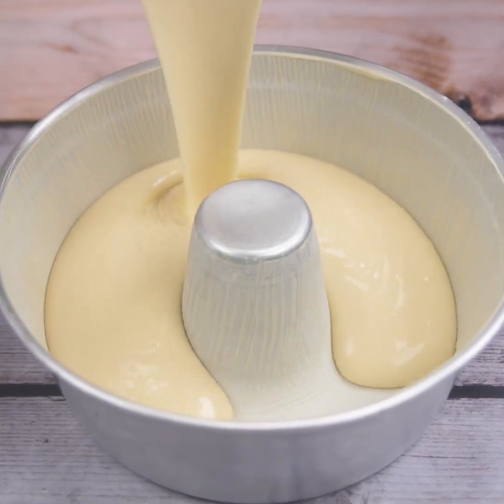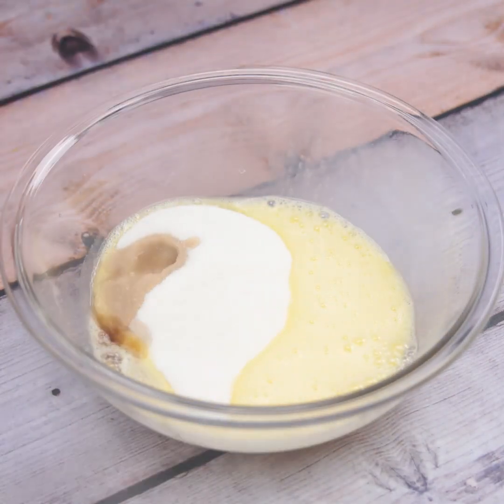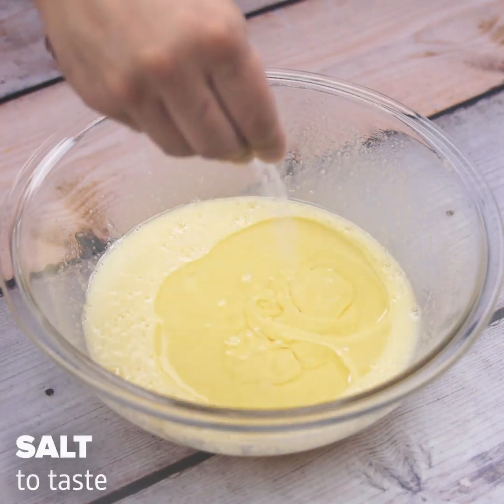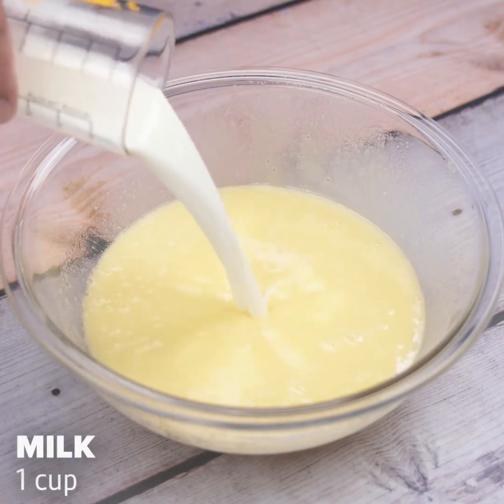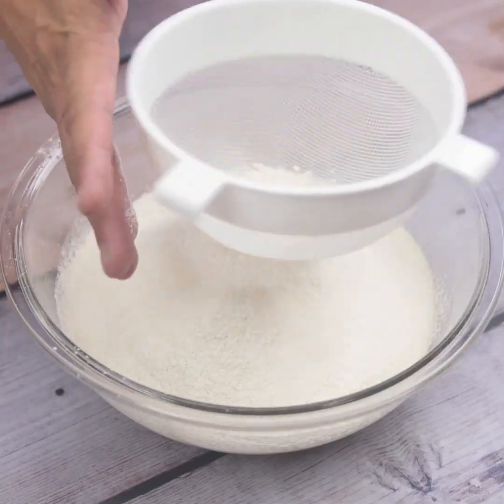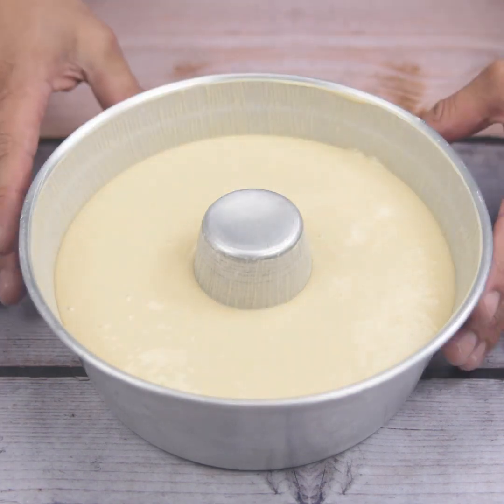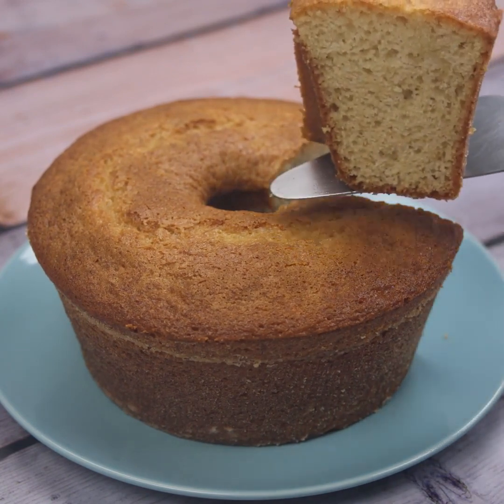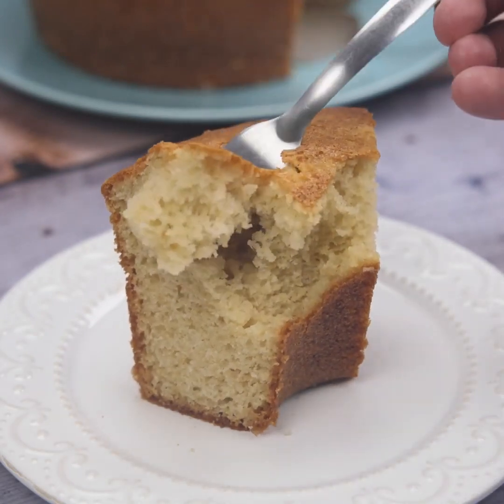SOFT SUPER DELICIOUS CAKE 🍰🍰🍰 RECIPE